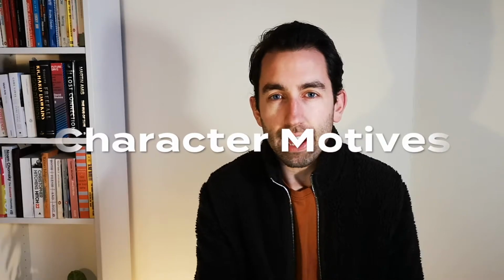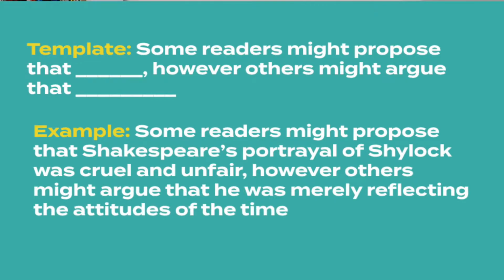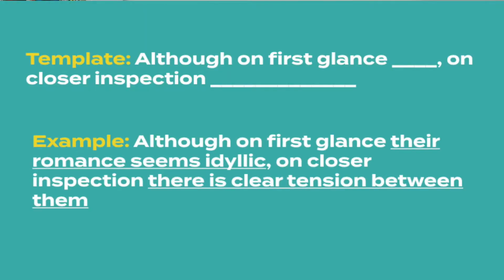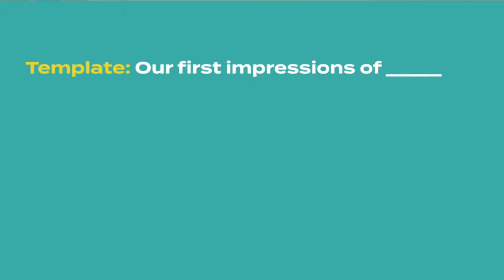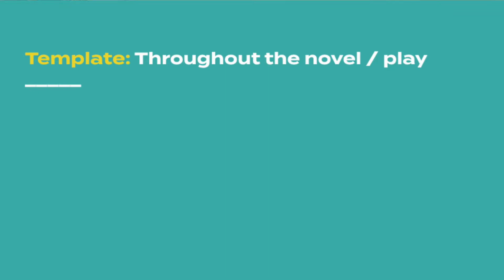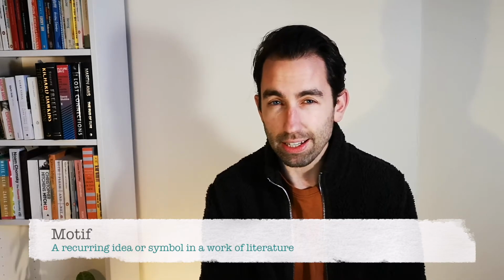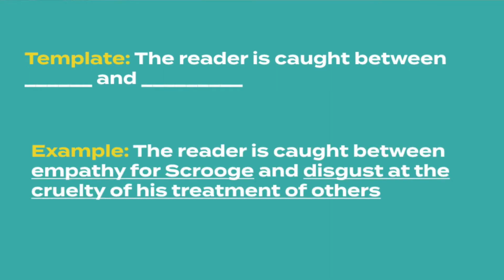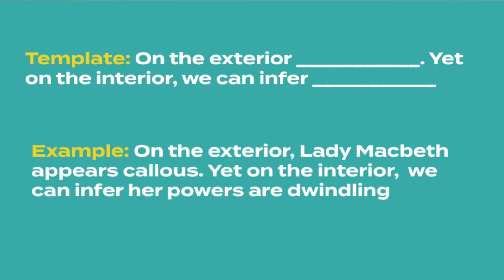Ten Sentence Starters To Instantly Upgrade Your GCSE English Literature Response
No matter what texts you're studying at GCSE, these flexible sentence starters will add confidence and depth to your response.